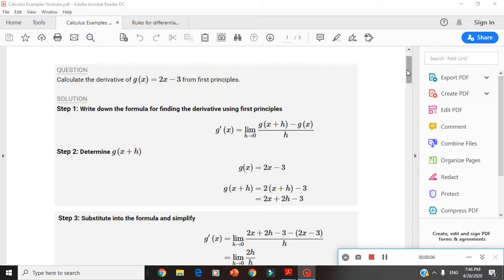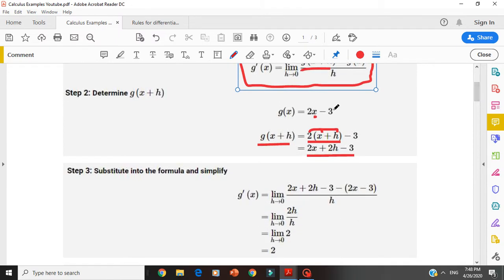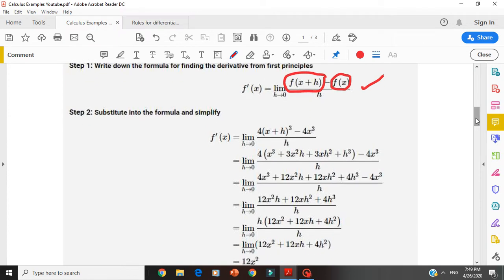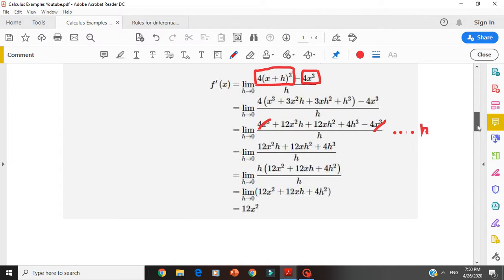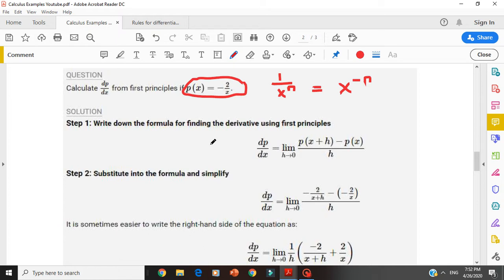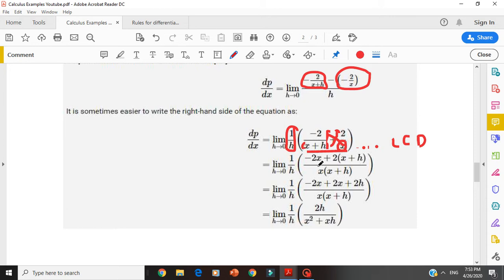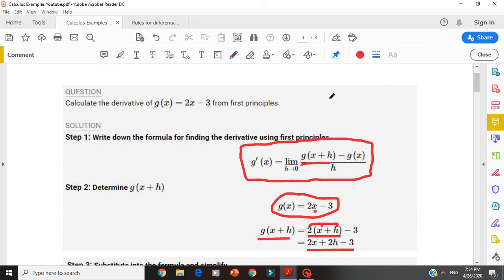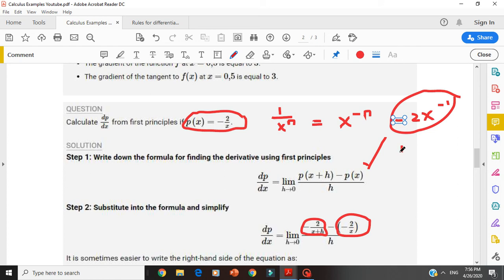Calculus Problems made easy 1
Hello and welcome to the start of calculus and some of the problems that can be found during the exams. Hope this helps in your studies everyone